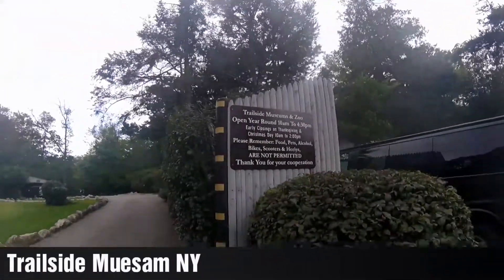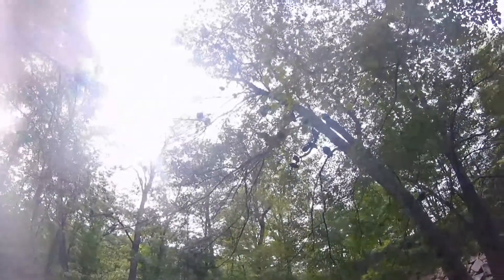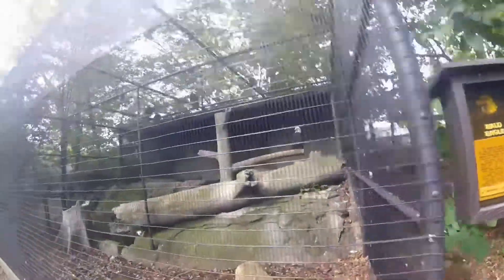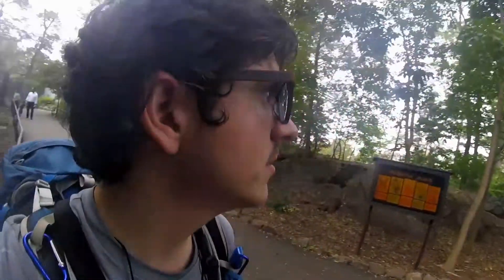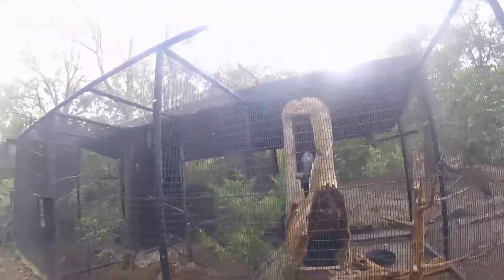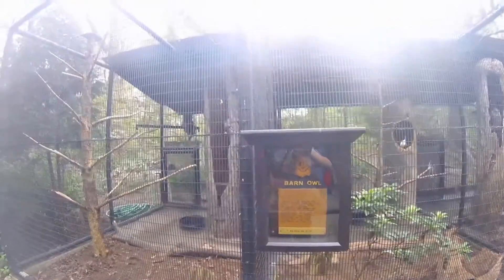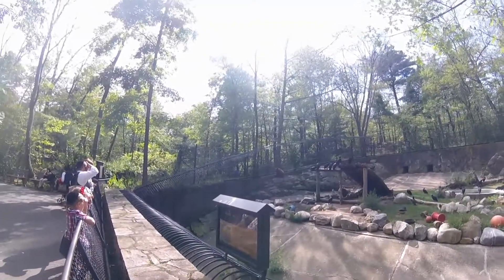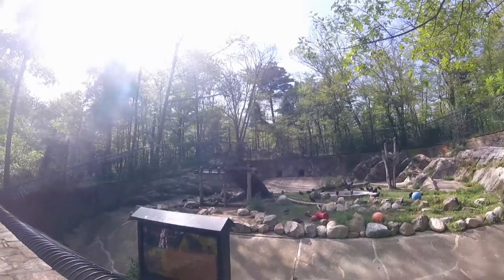NY Part 2- Trailside Museum Part 1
There is a muesam and zoo in NY after bear mountain bridge. it is part of the trail and is really cool.